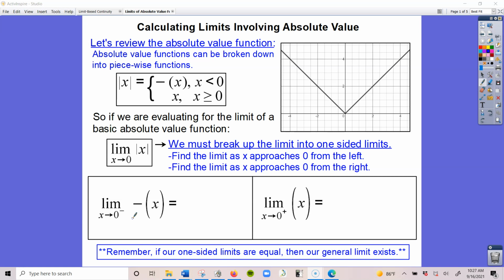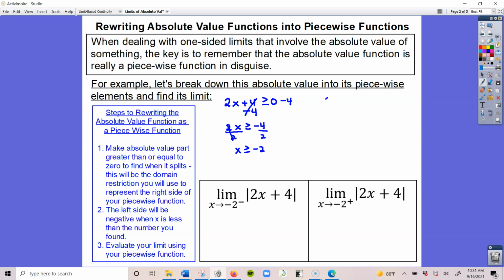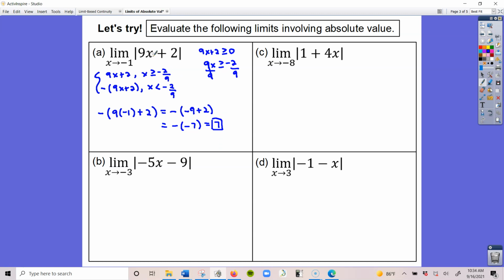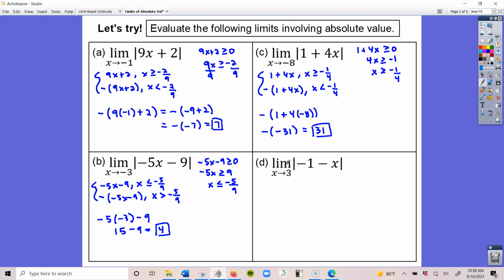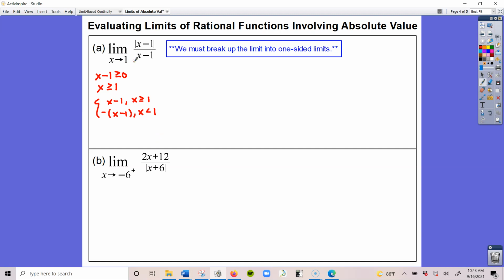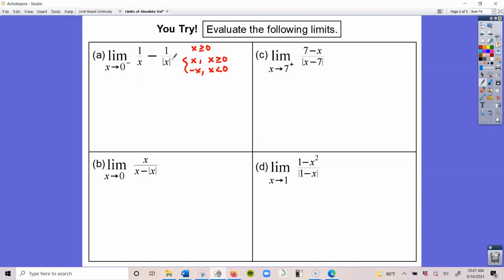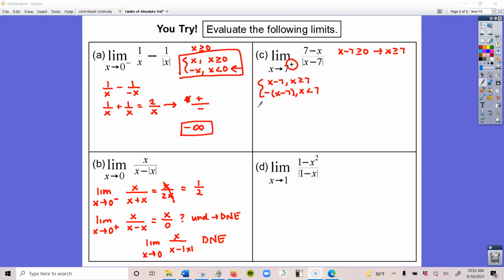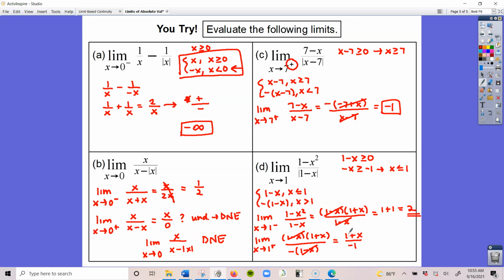Limits of Absolute Value Functions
Students will learn how to find the limits of absolute value functions by rewriting them as piecewise functions.